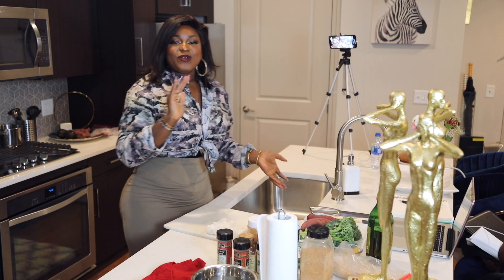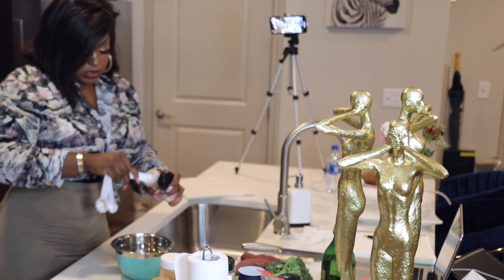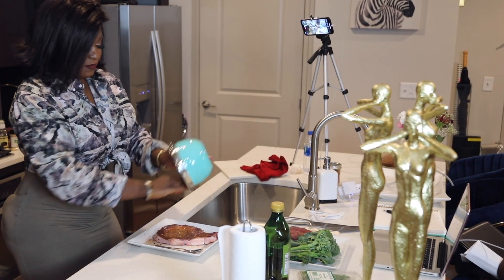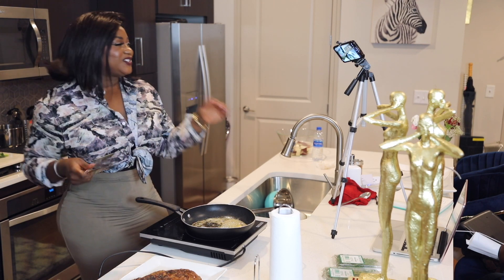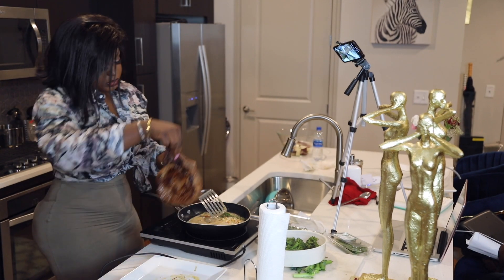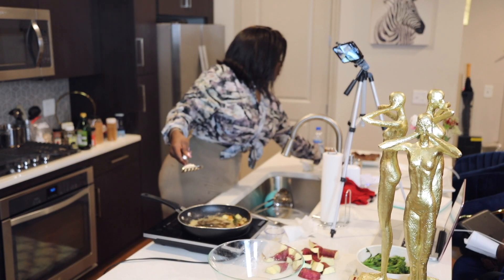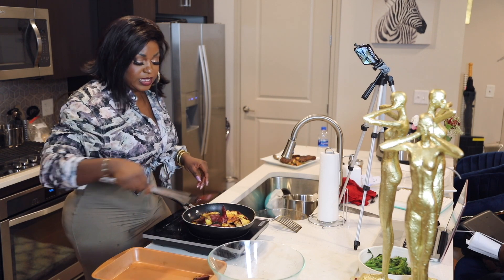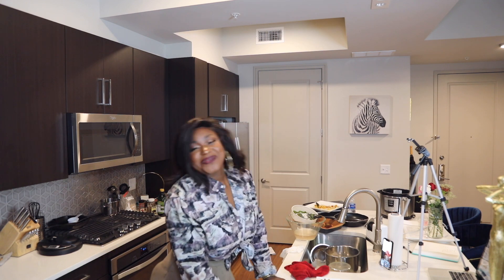How To Make Perfect Ribeye Dinner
I hope you guy enjoy this tutorial and meal.

SNAPCHAT ‣ Addie Ola